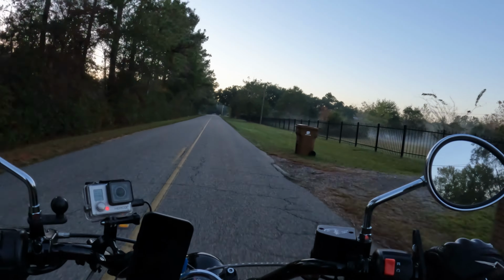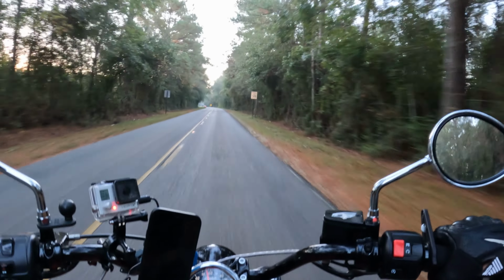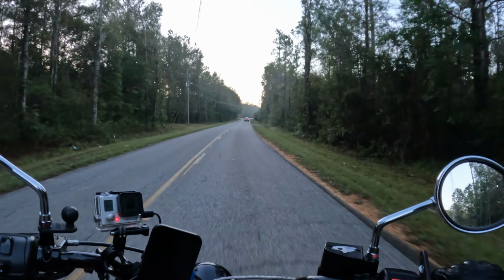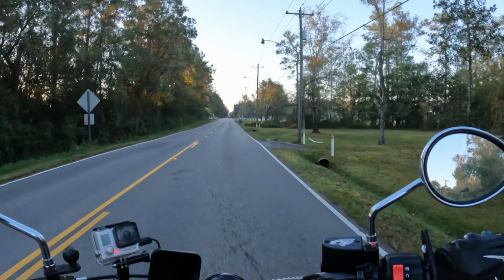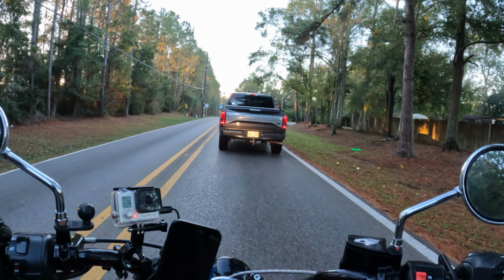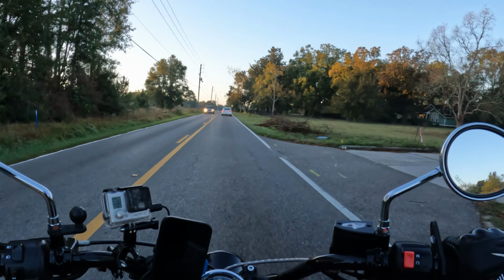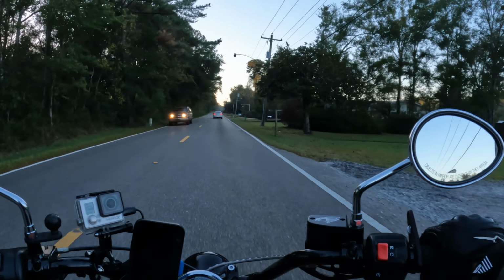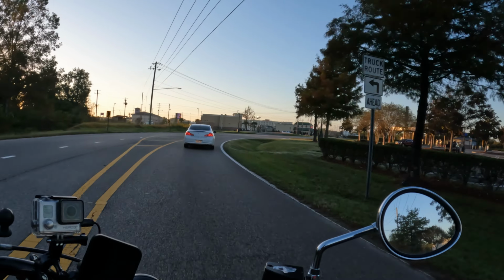MOTOVLOG - FRIDAY RIDE DAY EP. 3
Come with me today on my motovlog,  We discuss some interesting things about new products and companies developing parts for the Indian Scout and a shoutout to @Brave Wolf Customs and @TechNick Rides

my Gloves
Rev-it Jacket
Avon grips